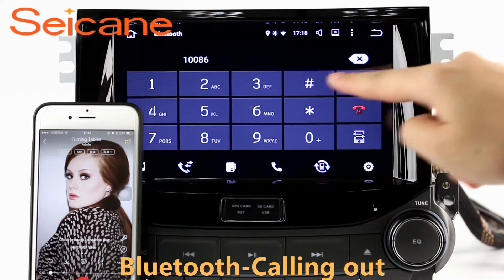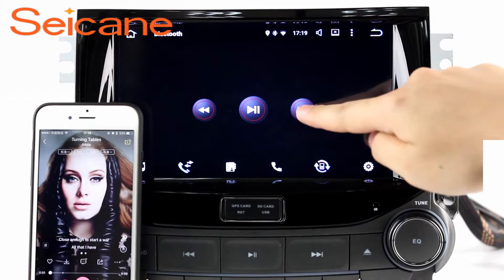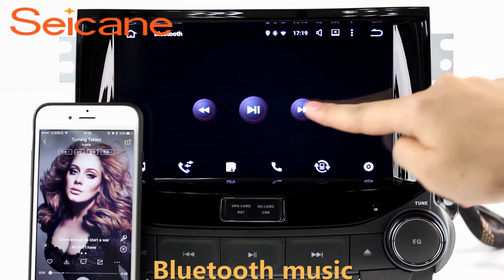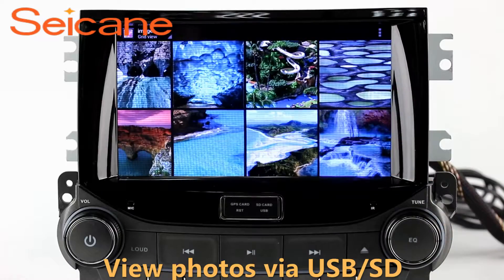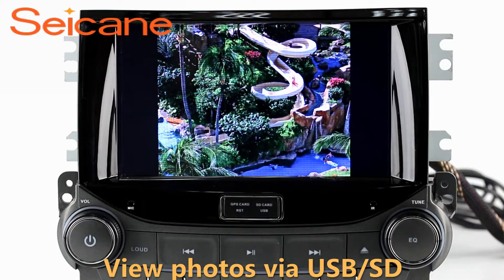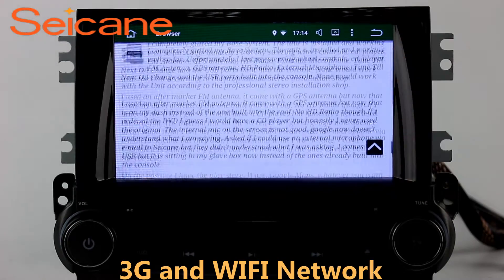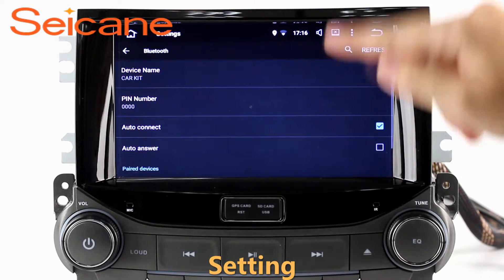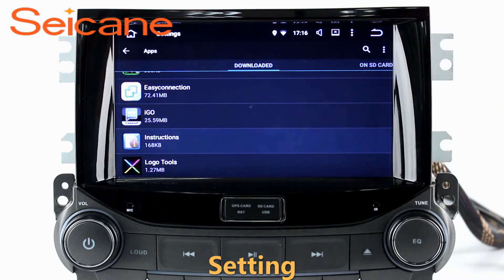Upgrade 2012 Chevy Chevrolet MALIBU gps navigation system radio dvd with 1080P Video HD TV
Hot 2012 Chevy Chevrolet MALIBU gps navigation system radio dvd with 1080P Video HD TV. More about installation and wiring diagram Enjoy your favorite music all the way with this amazing GPS navigation system DVD player which is available for 2012 Chevy Chevrolet MALIBU at present. It comes with a lot of practical features to meet your different needs, like GPS navigation system, DVD, bluetooth, FM/AM radio, Ipod, backup camera, WIFI,USB, SD, etc. It is designed with a large 8 inch HD 1024*600 pixel resolution to simplify the operation and provide a clearer viewing to watch a lot of wonderful videos in formats like DVD/VCD/CD/MP3/MPEG4/DIVX/CD-R/WMA,etc. This unit is totally plug and play. Coming with special wiring harness, you don't have to modify or cut any wire in your car. Send a picture of your car's dashboard with the year and model enclosed to our now, and our pre-sale service team will check if this system work with your car. Wish you like it.